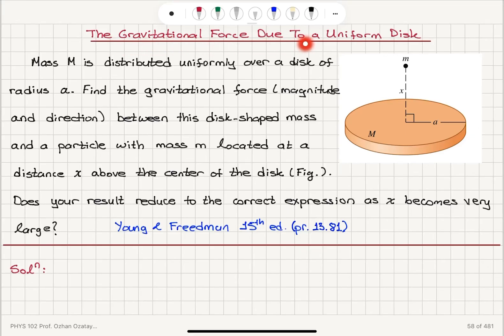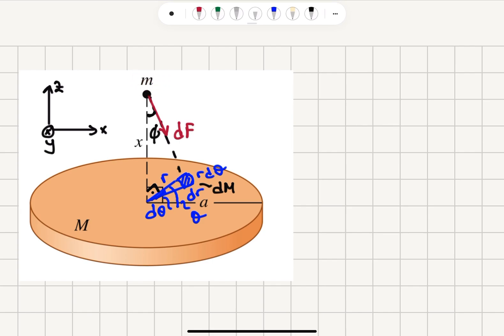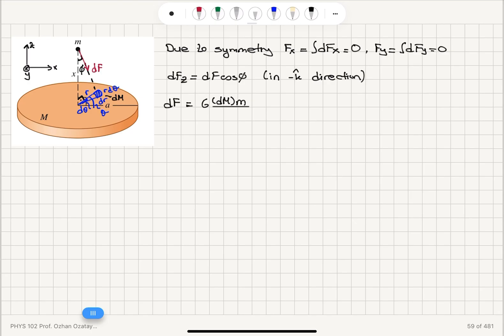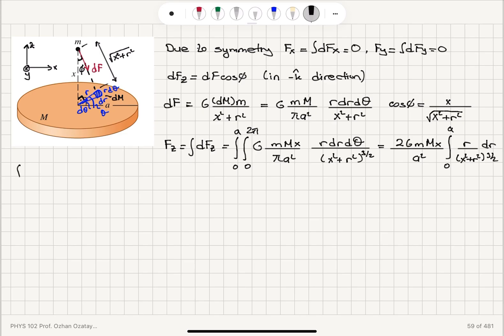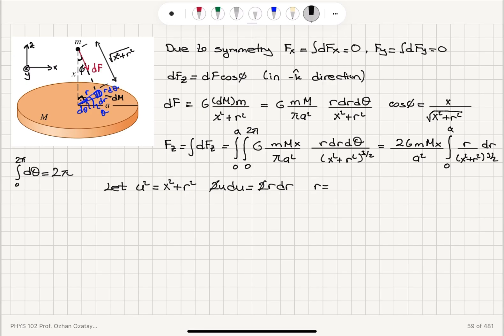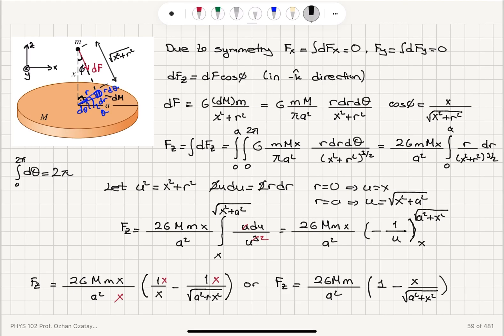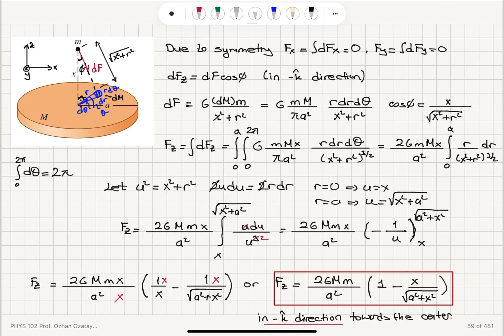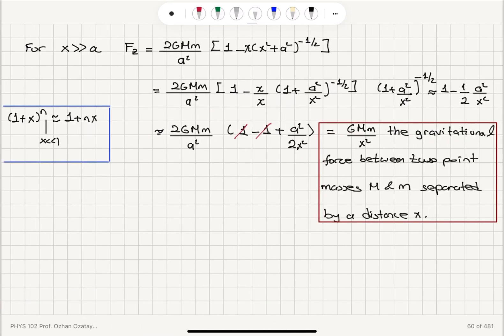The Gravitational Force Due to a Uniform Disk